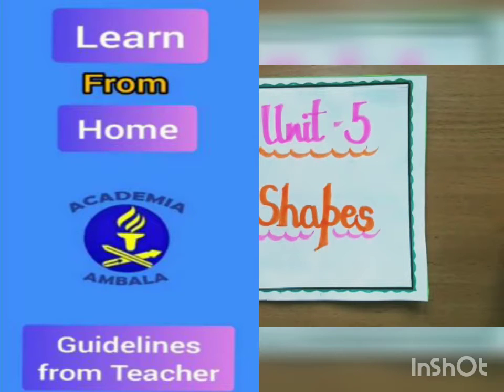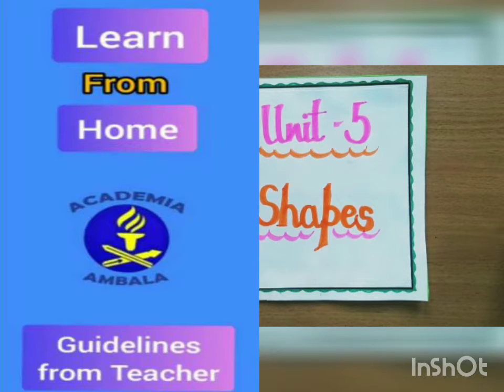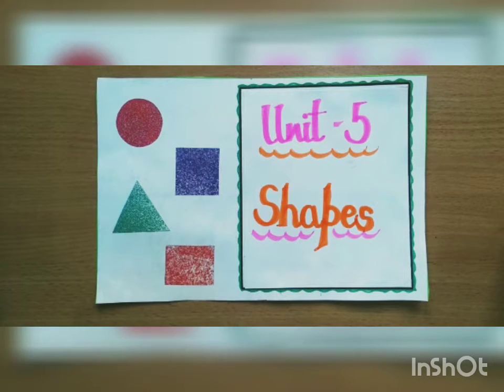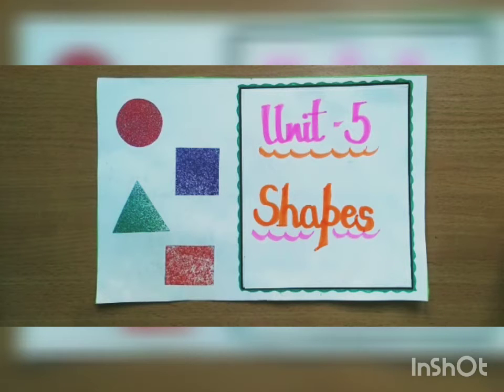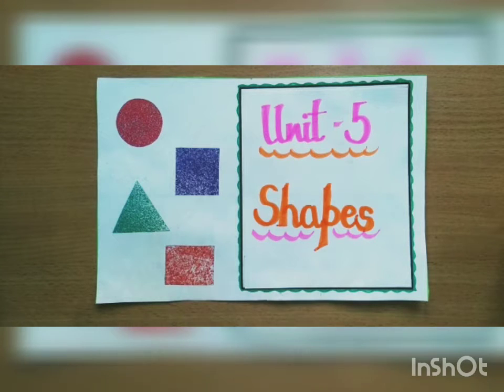Class 1 (Maths)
Unit-5 (Shapes)
Made by- Ms Arvinder Kaur